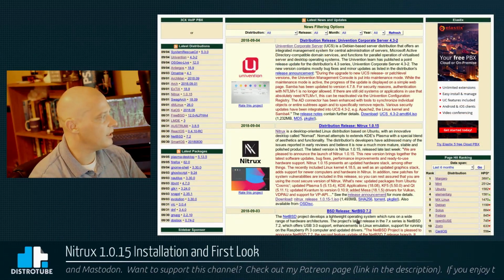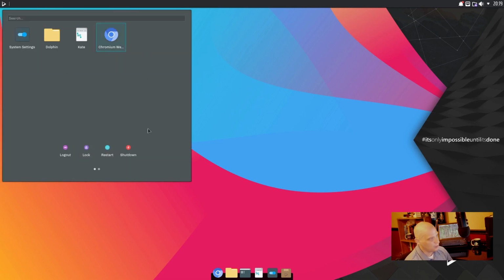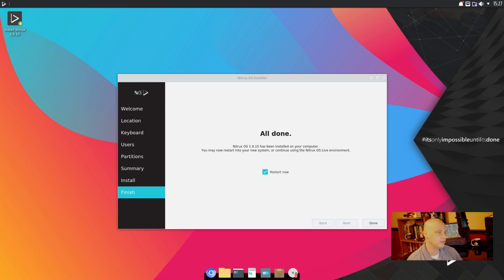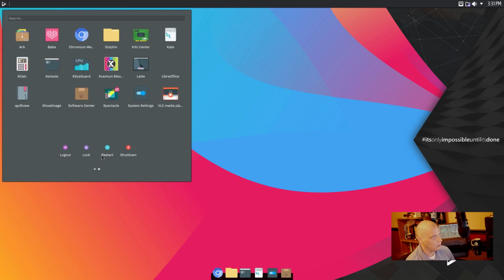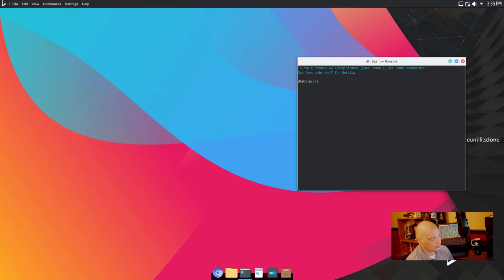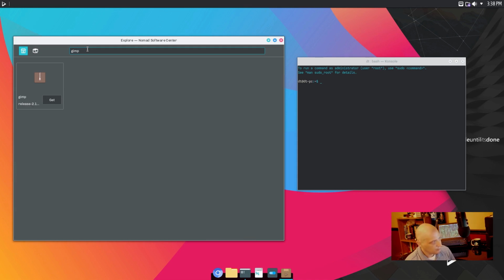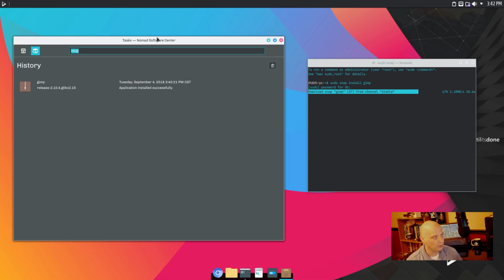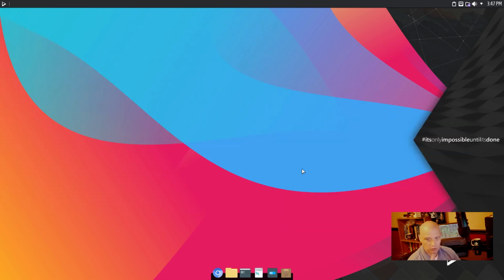Nitrux 1.0.15 Installation and First Look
Nitrux 1.0.15 was just released so I'm taking it for a quick spin in a virtual machine.  I've reviewed Nitrux before on the channel.  That review was quite negative.  Will this time be different?